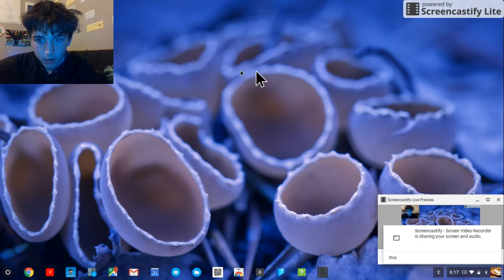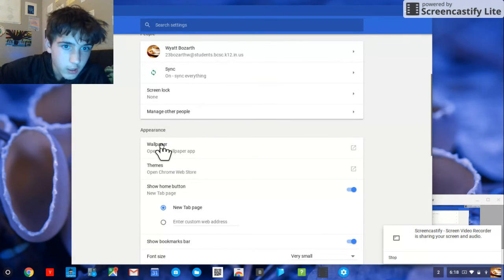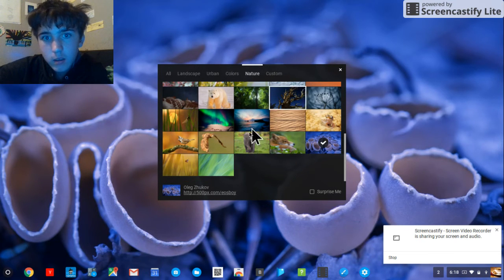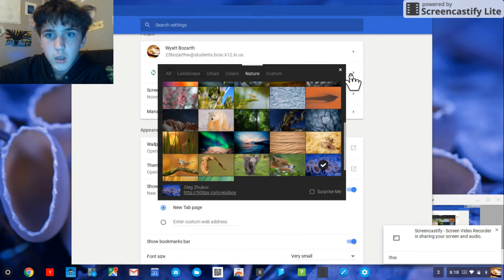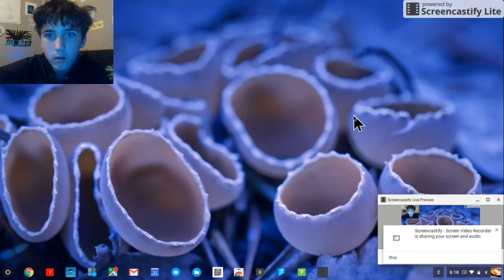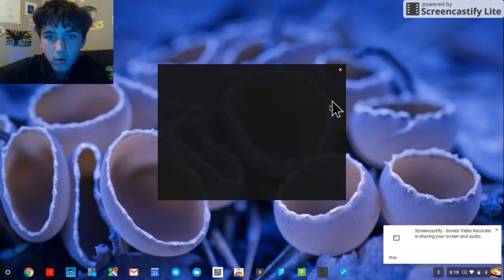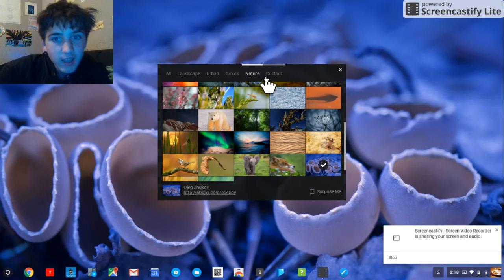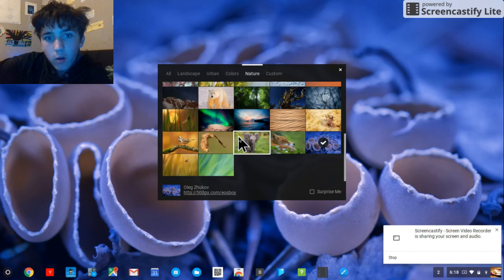how to change your wallpaper on a BCSC chromebook if blocked